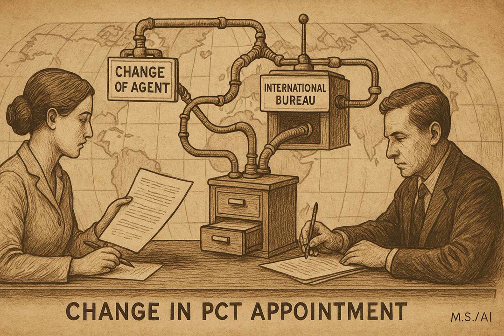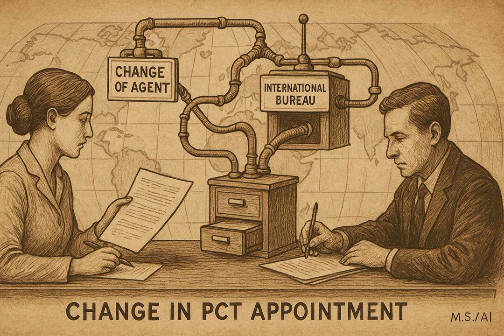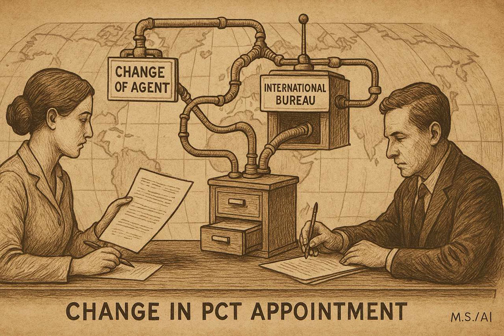MPEP 1808 - Change in or Revocation of the Appointment of an Agent or a Common Representative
*Section Summary*
MPEP § 1808: “Change in or Revocation of the Appointment of an Agent or a Common Representative” explains the rules and procedures for modifying or canceling the appointment of an agent or common representative in an international patent application under the Patent Cooperation Treaty (PCT). It outlines how an appointment may be revoked by the original applicants or their successors in title, and how an agent or representative may voluntarily renounce their role through a signed notification. Revocation of an agent automatically cancels any sub-agent appointments made by that agent. A new appointment generally supersedes any previous one unless stated otherwise. The section also details how such changes must be documented and submitted, and it clarifies limitations—such as the 30-month time limit after the priority date for submitting changes to the International Bureau. Additionally, it addresses how U.S. attorneys or agents may request to withdraw from representation, and under what conditions such a withdrawal is recognized by the USPTO, referencing relevant Code of Federal Regulations sections for compliance.

*Illustration Explanation*
The image represents the procedural coordination and legal formalities involved in modifying or revoking representation under the Patent Cooperation Treaty system.

*Creative Director*
Mike Sheppard